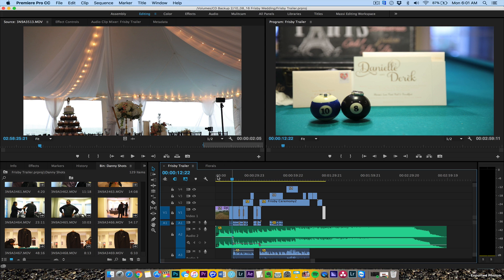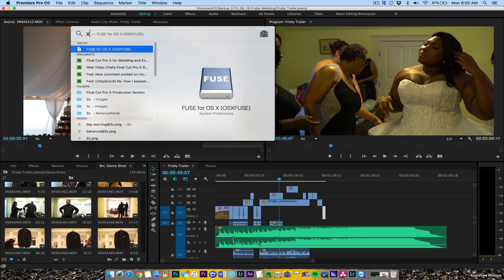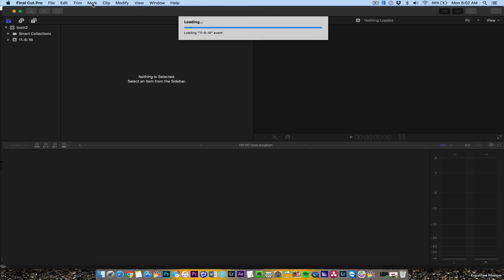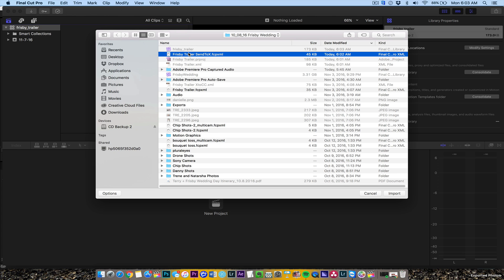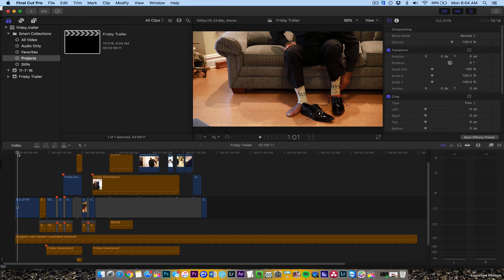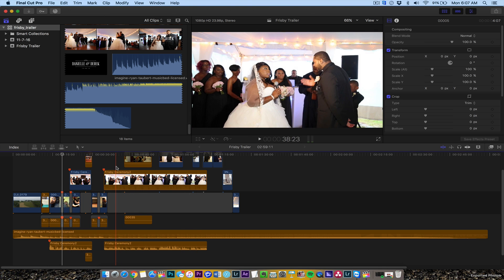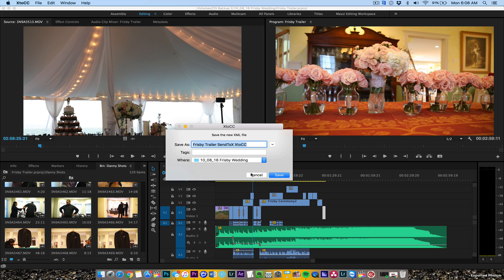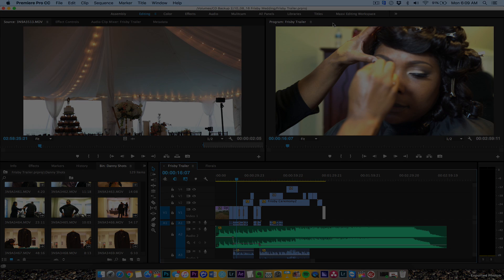Send to a Project from Premiere CC to Final Cut Pro X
How to send a project from Adobe Premiere to Final Cut Pro X.

You have to use Third Party Plugins to do this but it's worth it.